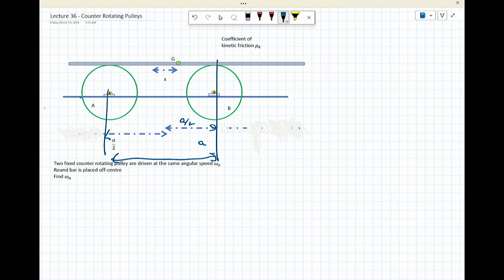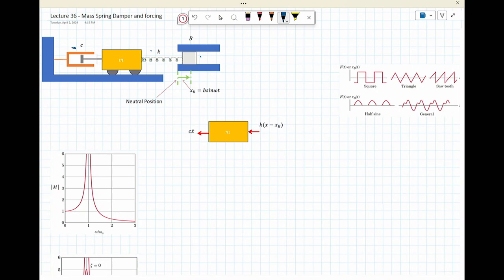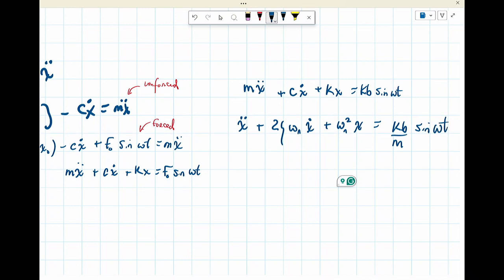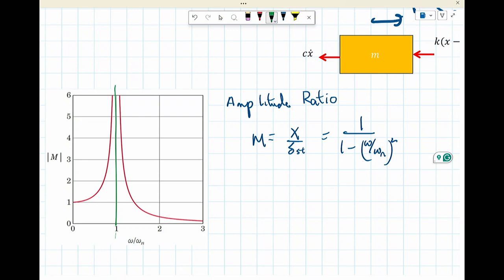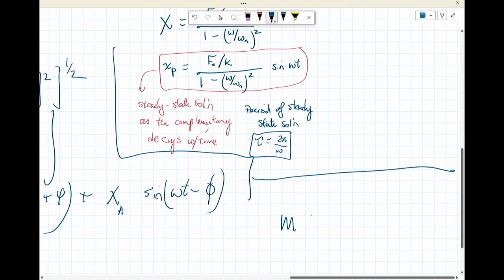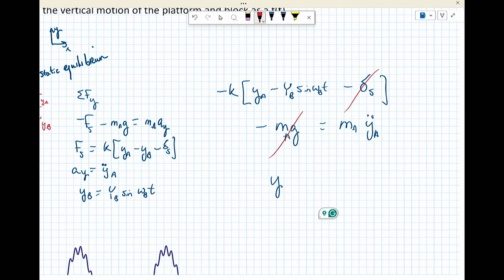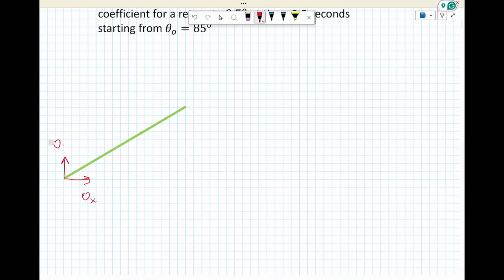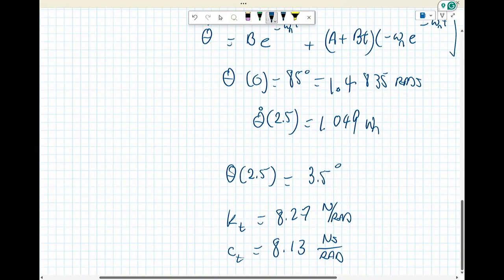Lecture 36 Forced Vibrations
Discussion on Forced Vibrations (8.3 of M&K). Examples of the solution methodology.